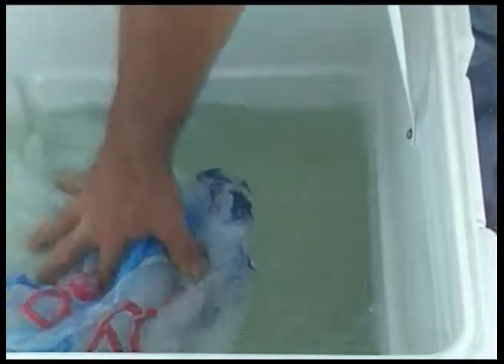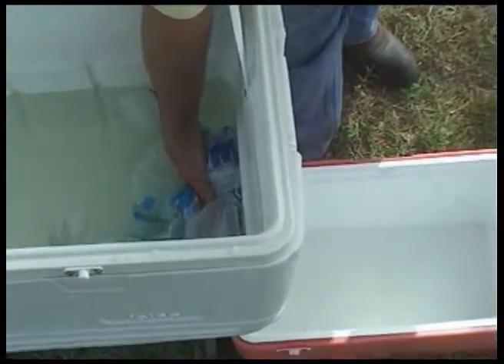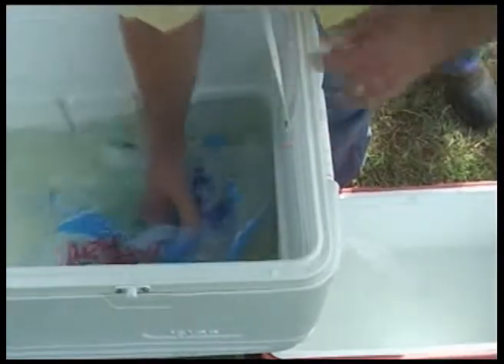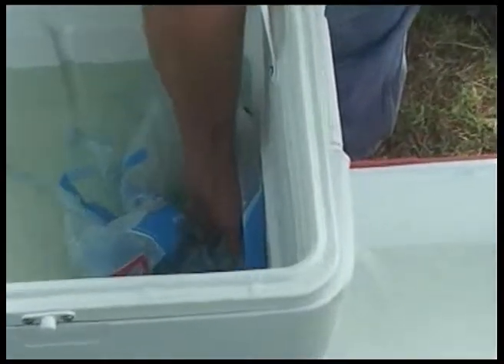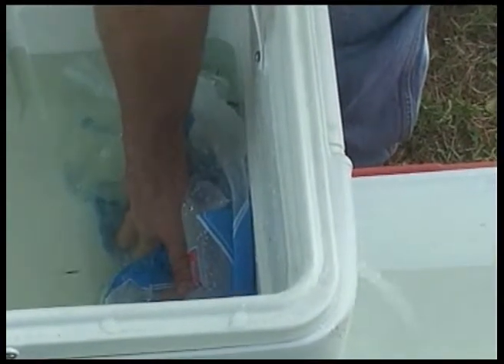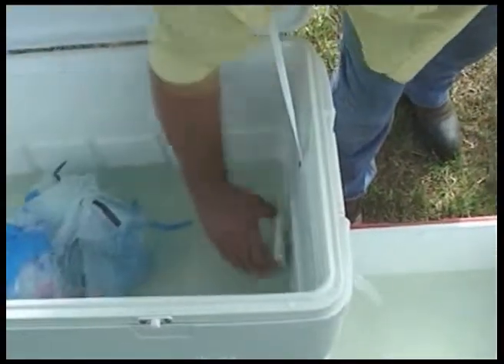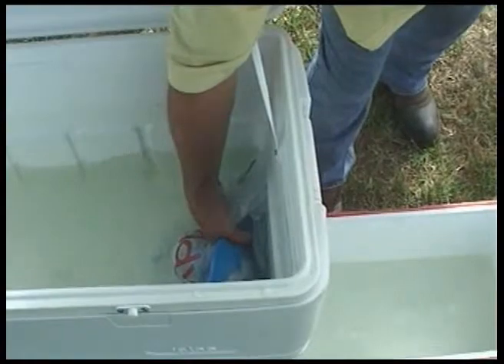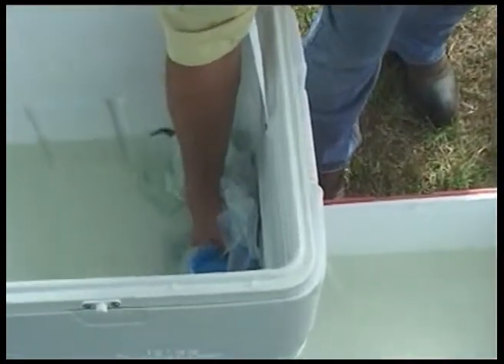Plastic Bags Can't Stop The Nomor-Clog!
Your hands are wet, your fingers are freezing cold, and you can't help but be frustrated when you should be enjoying your trip. Sound familiar? Well, you're not alone. That's the usual experience when you are trying to drain your cooler. It seems that anything at all will clog up the tiny drain hole on most coolers! Ice Bags, Labels, Fish, Shrimp, Crawfish, Deer Meat, and even Ice itself keeps clogging up your drain... time and time again. What if there were an attachment that will guarantee that your cooler drain never stops up again, no matter what you have in your cooler?

Never get clogged again... get Nomor-Clog today!

Introducing Nomor-Clog, the amazing device that keeps your cooler's drain plug from clogging! Nomor-Clog's patented design prevents objects from forming a seal around your cooler's drain and therefore clogging it up. No matter what you throw at Nomor-Clog... ice, plastic, fish, meat, bags, paper, cardboard, drinks... whatever you put in your cooler, Nomor-Clog will keep it away from your drain.

Nomor-Clog is installed in a few simple steps and is attached to your existing cooler drain. It will install in the most common coolers including Igloo, Coleman, Rubbermaid. Nomor-Clog mounts flush to your cooler wall and slides into place so shifting of your cooler's contents won't dislodge it, snap it off, or damage your drain. Nomor-Clog faceplate slides off easily for quick cleaning.